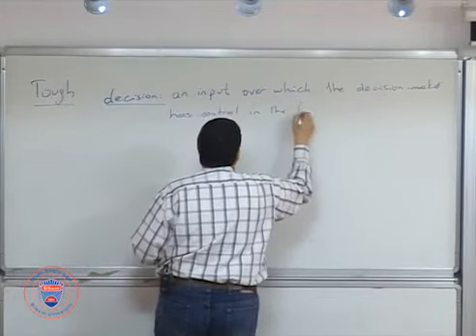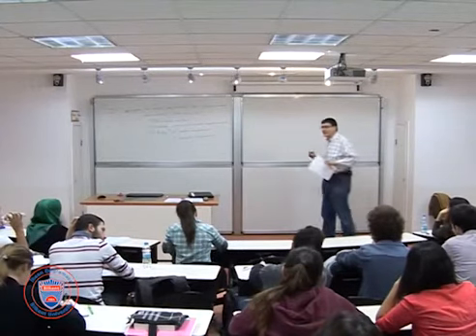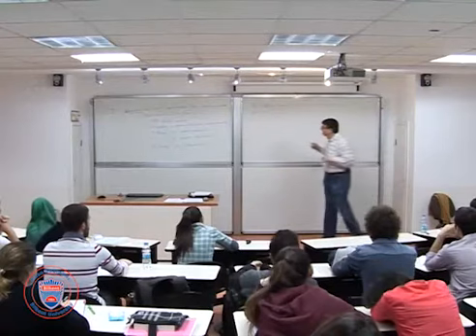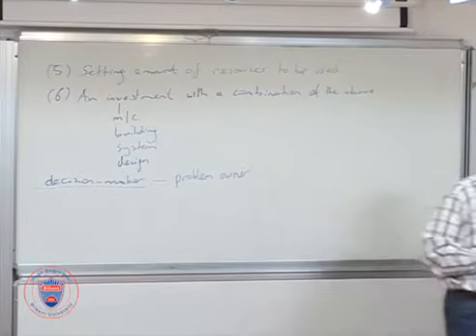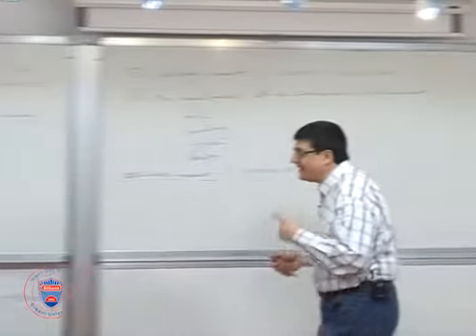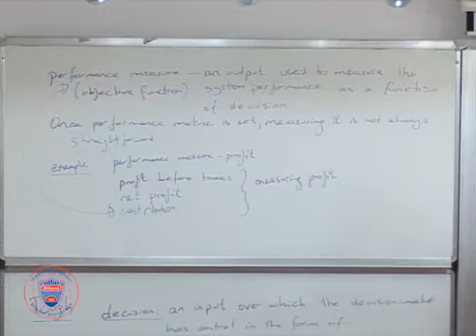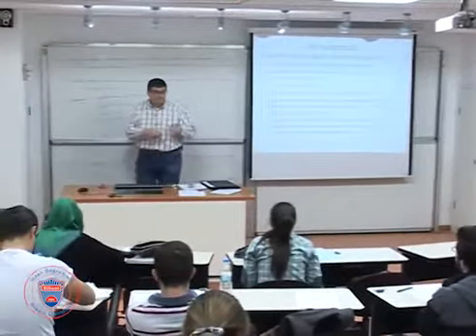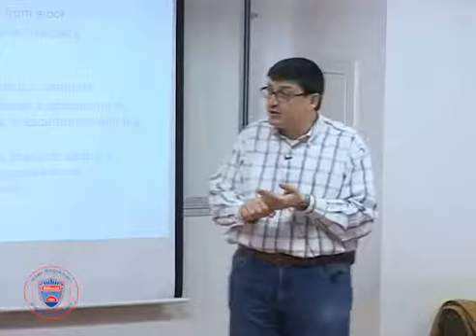IE-102 A Process Outlook for Industrial Engineering Lecture 19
Definition of "decision"; relation to performance measure. Example case

 Keywords to remember: “Performance Measure”, “decision”, “decision-maker”, “problem owner”